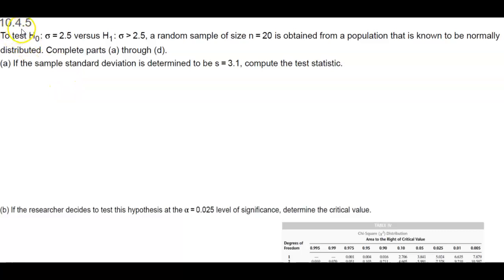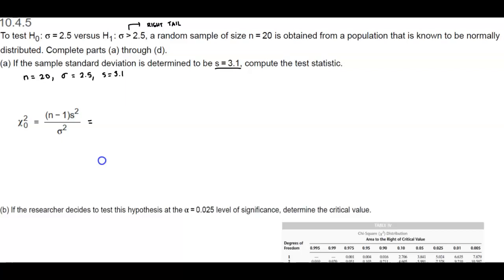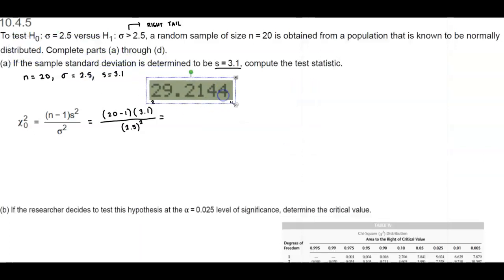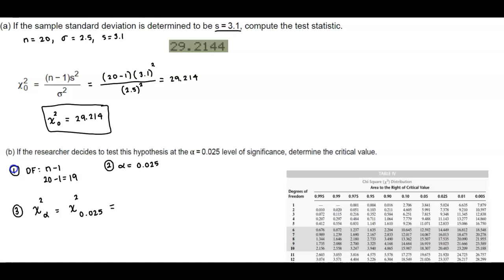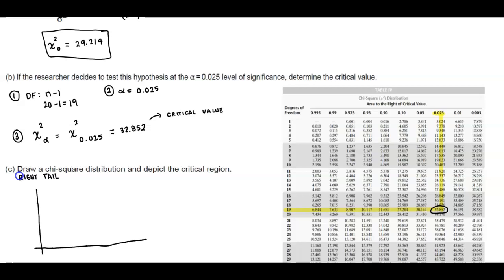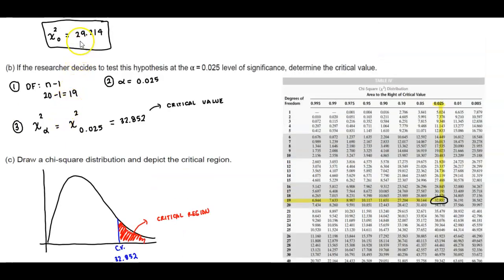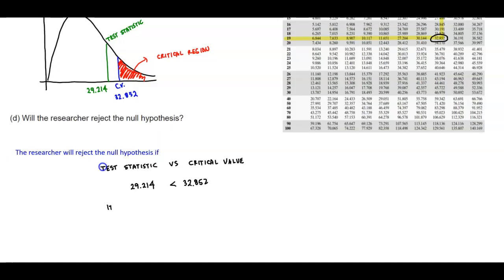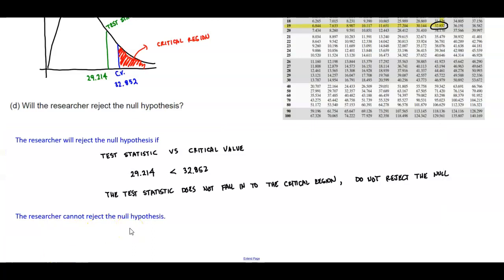Math 14 HW 10.4.5